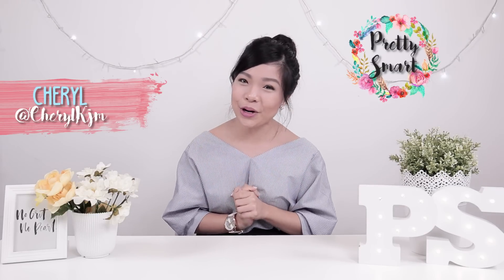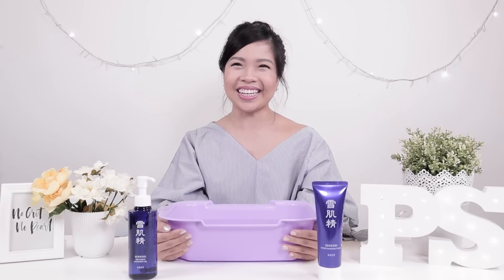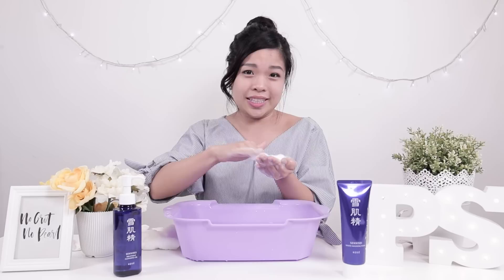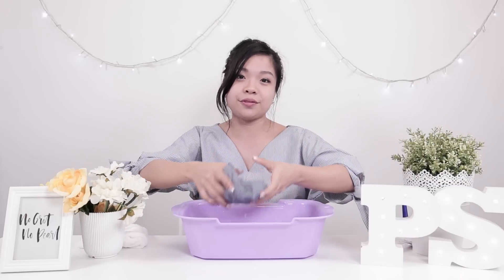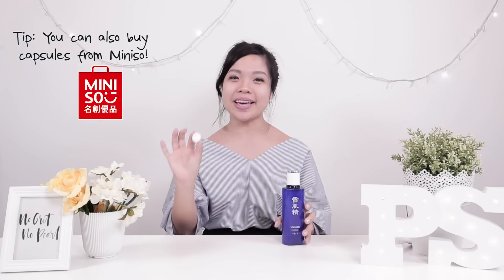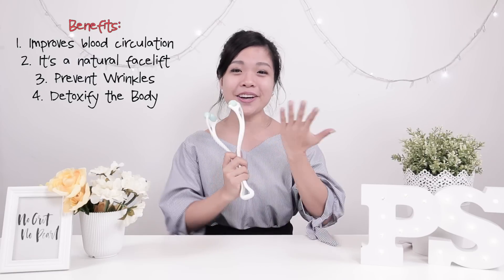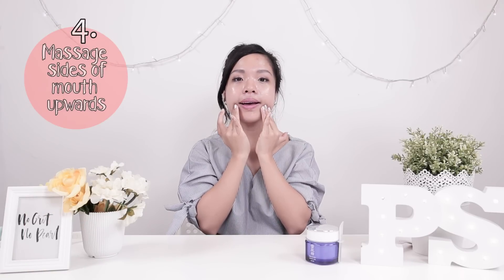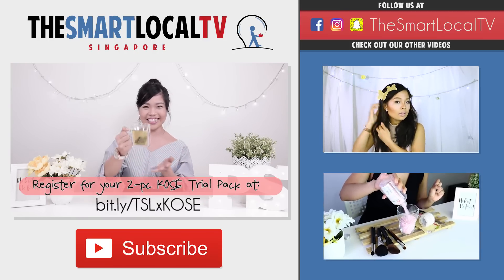Achieving Flawless Japanese Skin | PrettySmart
In this episode of PrettySmart, Cheryl demonstrates essential steps we've been neglecting in our skincare routine in order to achieve that perfect Japanese skin! Japan skincare flawless radiance translucency skinbrightening @kosesg

"PRETTYSMART" is a Singapore beauty and lifestyle channel hosted by Cheryl KJM. In this series, she tries new products, shows you her beauty tips and tricks, and how to feel confident in your own skin.

Follow @thesmartlocaltv on Instagram for some hilarious behind-the-scenes footage!

Official Snapchat: @thesmartlocaltv

Edited by:
Yun Qian Lim